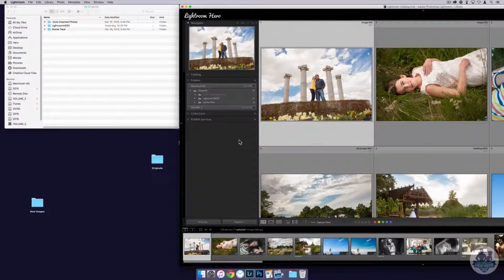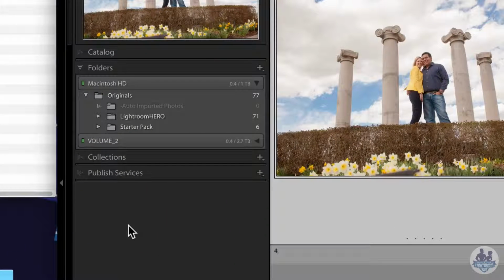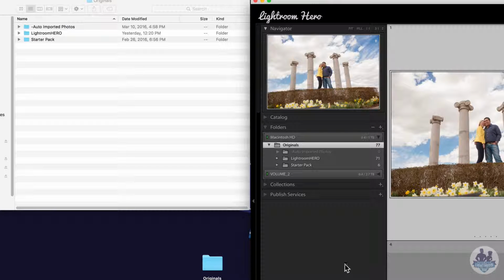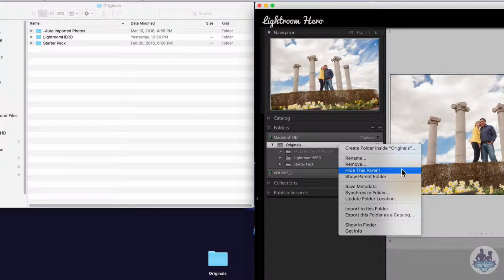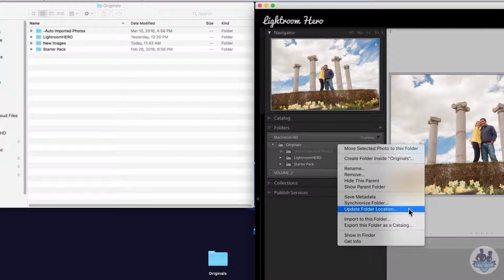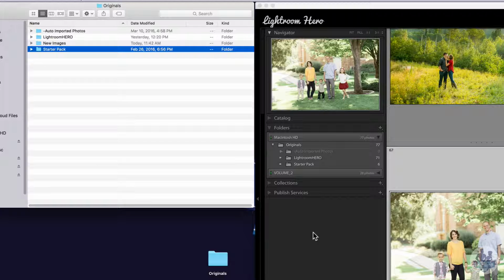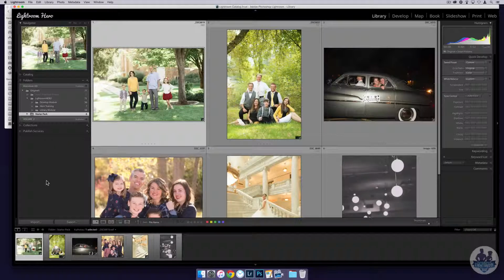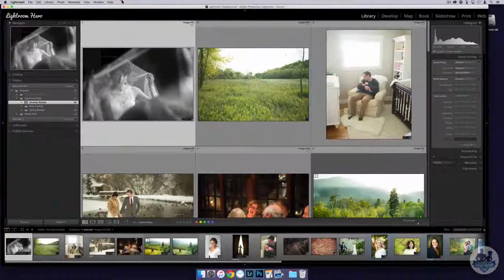How to use the Folders Panel in Lightroom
The folders panel is where you come to organize your images within Lightroom AND outside of it.

If you get used to moving your images around from within the Folders panel, Lightroom will never lose track of your images.

Photography Hero is my website dedicated to helping you become a better photographer.  Learn to photography, Lightroom and Photoshop all in one place.